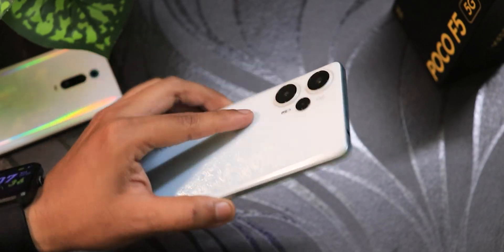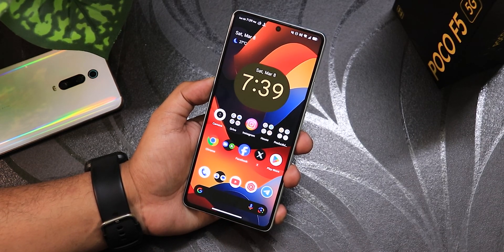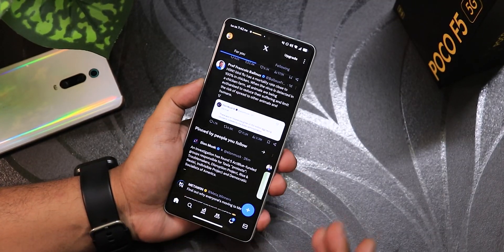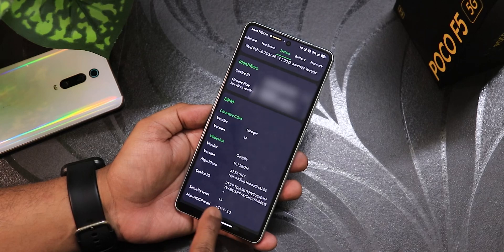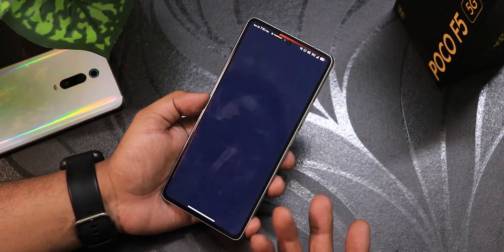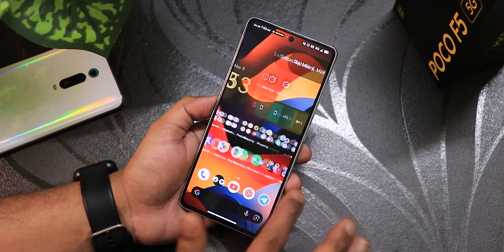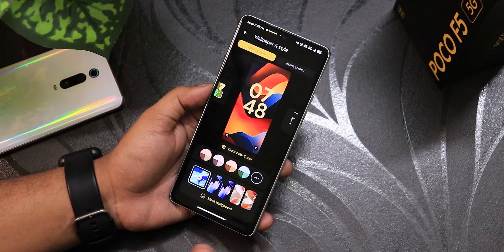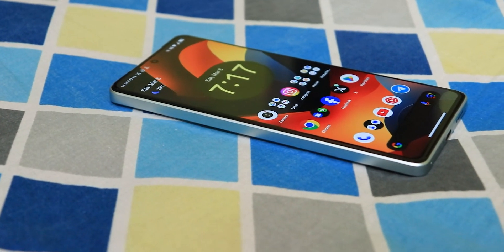EvolutionX || March 2025 Features Update || POCO F5 🔥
ktntech@slc

UPI: ktntech@slc

Timestamps:

0:00 Intro
0:10 Build Info, HomeScreen
1:06 New Features
2:28 About & System, Circle to Search
3:46 Stock Cam, Samples
4:42 5G, InCall UI, Certifications
5:41 Battery Life, Settings & Charging Speed
6:54 FP Speed, AOD, AppLock & FaceUnlock
8:45 UI Experience, Benchmarks
9:54 Apps, Sound & Display Settings, Walls & Styles
11:31 Glimpse of customizations
12:17 Conclusion